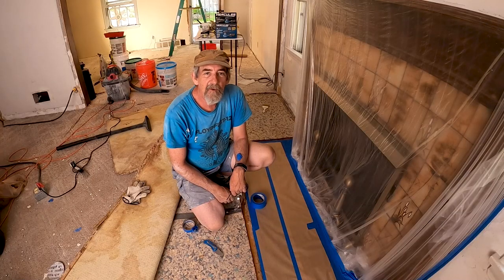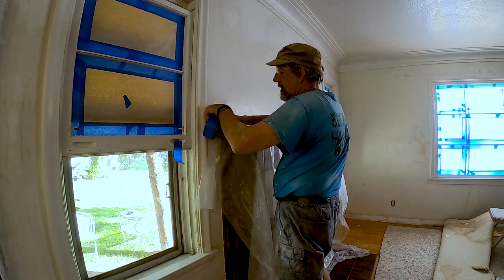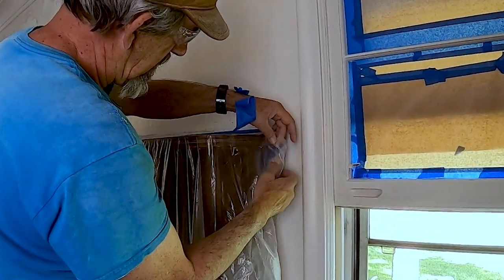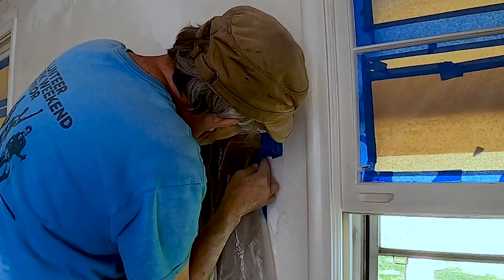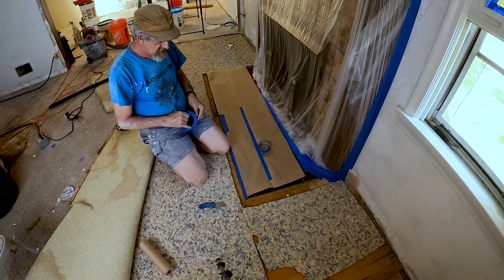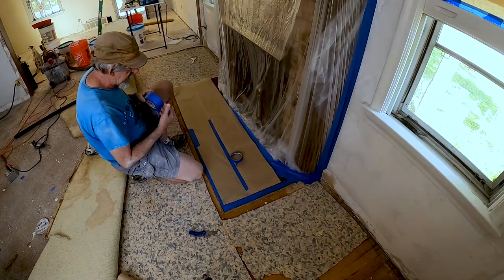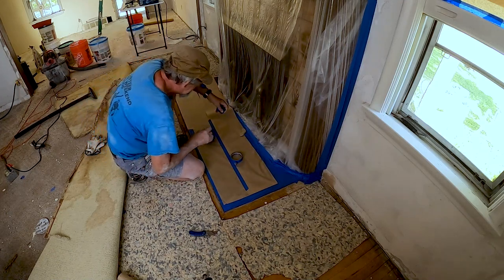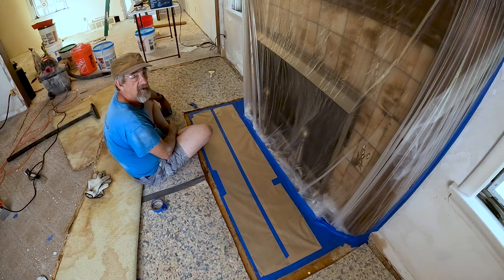How to mask a fireplace for painting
In this Mid-century ranch home renovation project episode, I am showing you how to properly mask a fireplace. It's much harder than trim because it has so many angles and parts that stick out farther from the wall. Follow these easy steps and it will be no problem.

Thanks